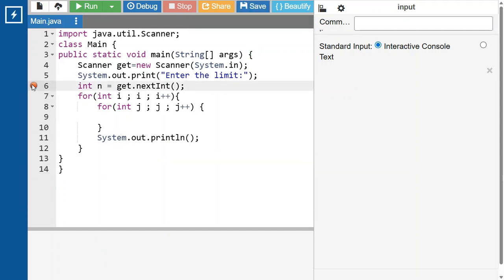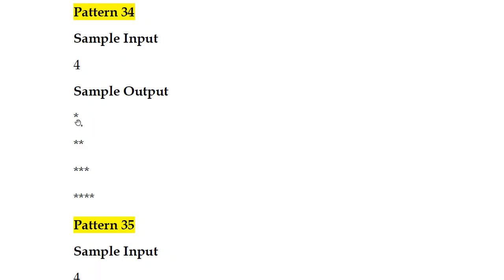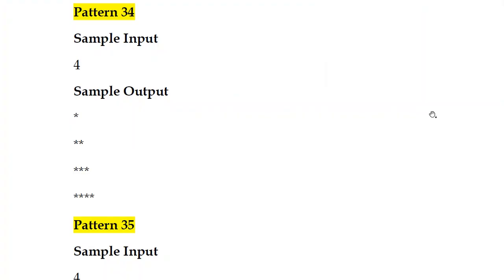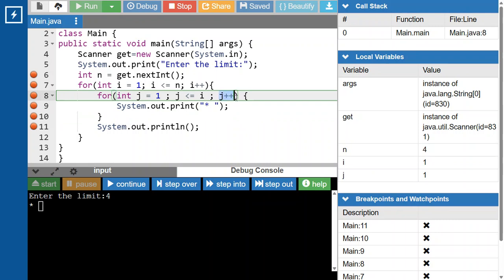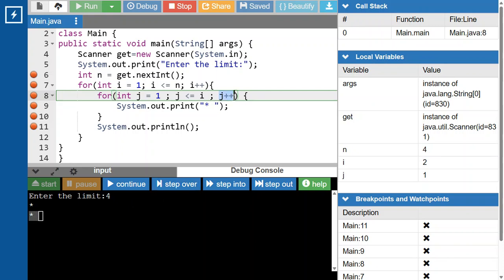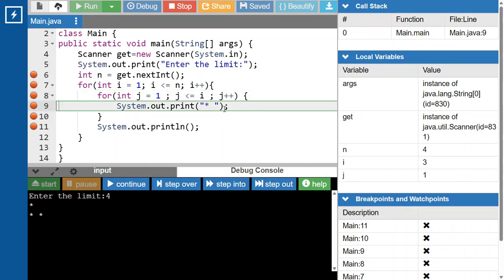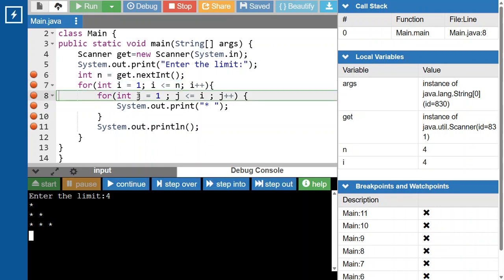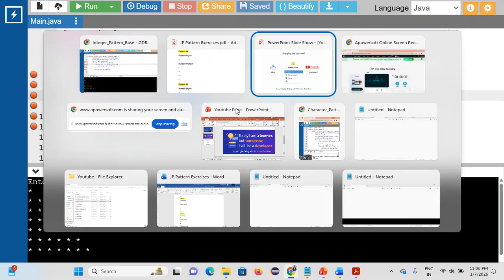Java Programming Session 21 Pattern 34 – Right Angled Star Triangle Pattern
Java Pattern Programming | Session 21 – Right-Angled Star Triangle Pattern

In this video, we continue our Java Pattern Programming series by implementing Pattern 34: Right-Angled Star Triangle Pattern.
This session explains how looping statements help in generating patterns efficiently, with simple and clear examples.

🔹 Session: 21
🔹 Topic: Pattern 34 – Right-Angled Star Triangle Pattern
🔹 Concepts Used: Nested for Loop, Row-based Logic, Incremental Printing